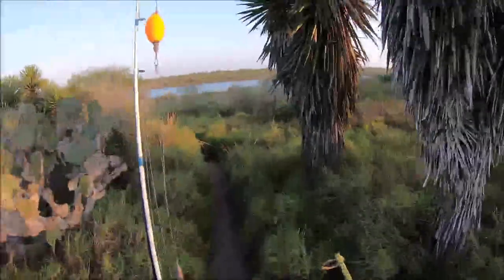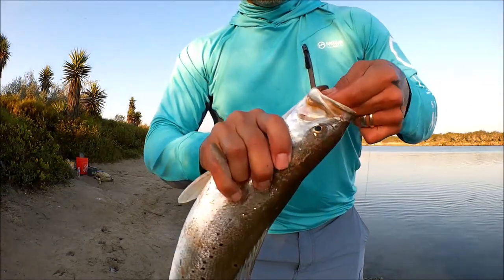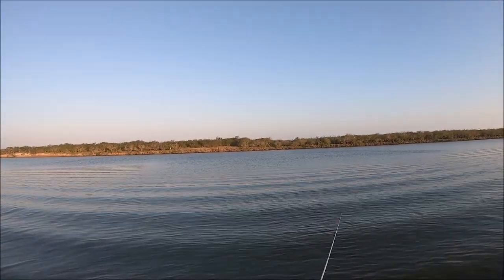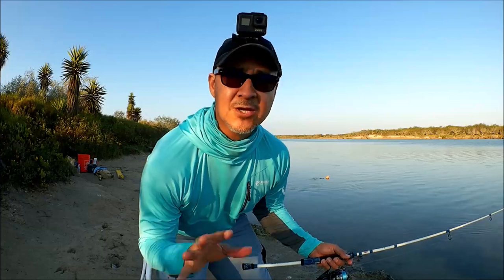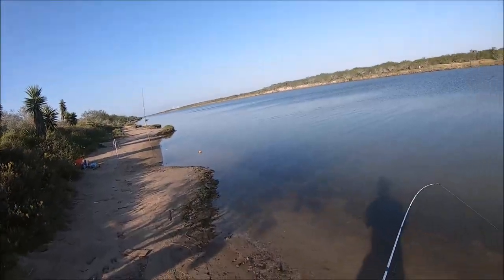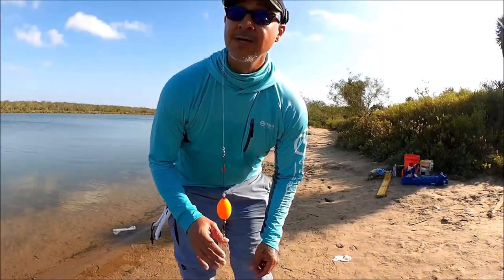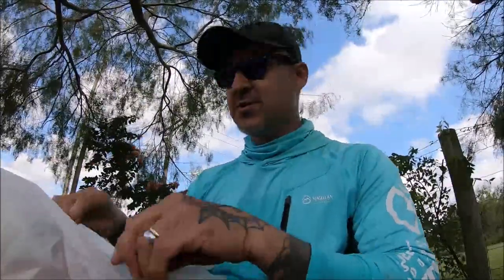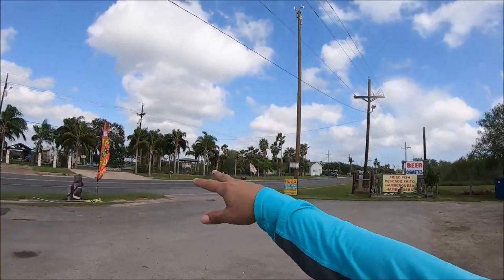Using LIVE SHRIMP To Catch TROUTS: The Easiest Way To Fish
Wow guys it has been 3 months since I had done some fishing. On this fishing Adventure we used Live Shrimp to catch some nice size Speckled Touts. I hope you enjoy the video